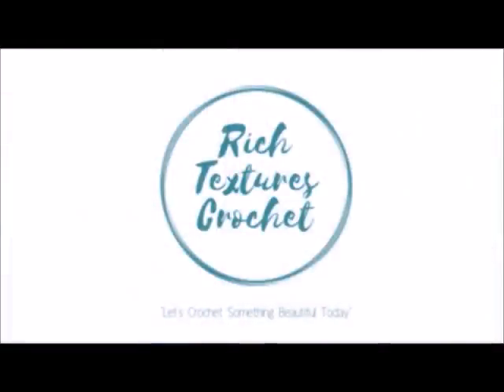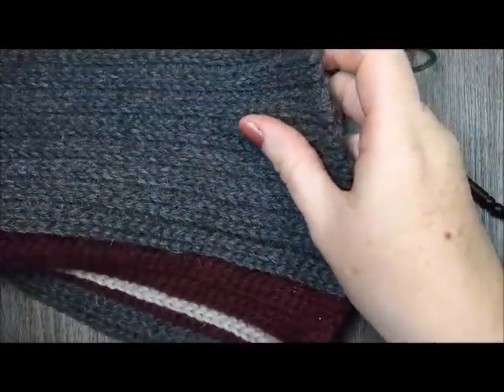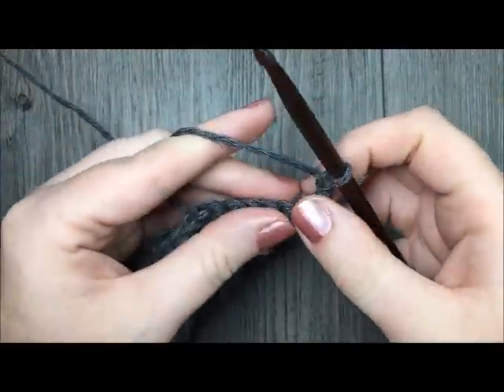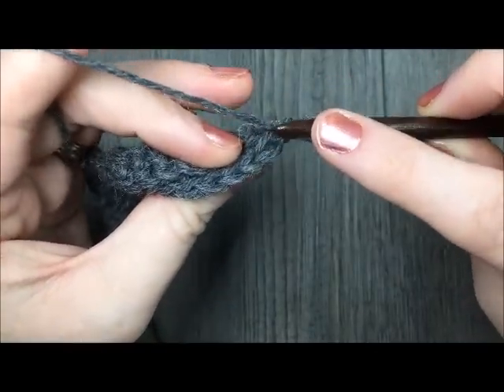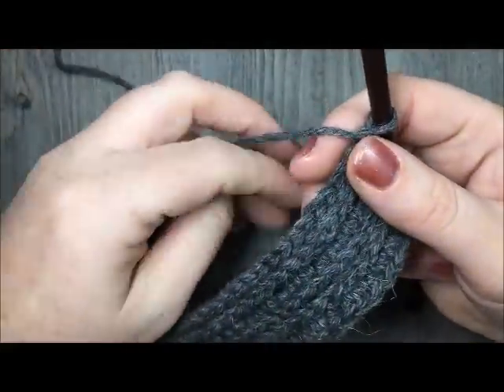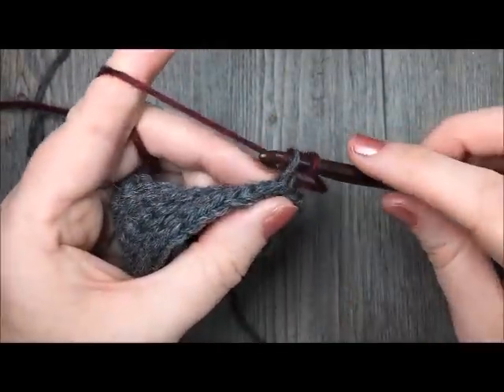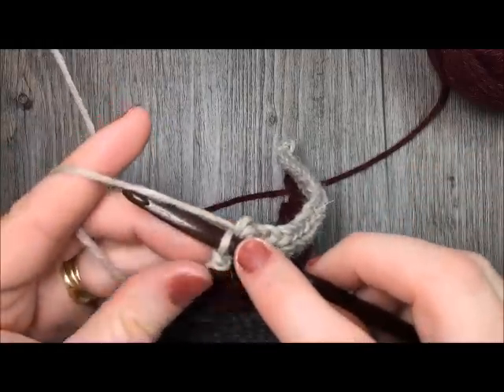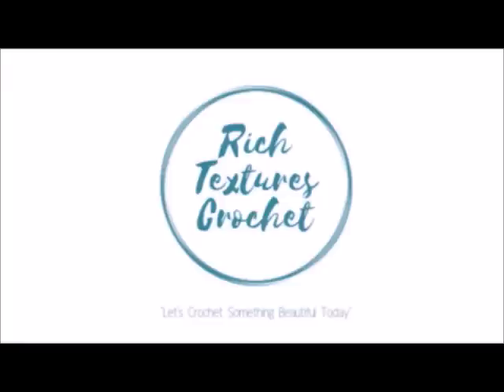Men's Classic Scarf - Crochet Pattern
Today we are going to learn how to crochet a classic men's scarf featuring single crochet stitches and slip stitches.

Gauge: 20 sts x 31 rows of pattern = 4 inches.

Finished Size: Approximately 55 x 6 inches laid flat.

Yarn: Rapture by Sugar Bush Yarns (50% merino/50% Llama Soft; 3.5 oz/100g; 211 yds/193 m); Colour A: 2 Skeins Smoky Spirit; Colour B: 1 skein Merlot Madness; Colour C: 1 Skein Boho Beige

Hook: Size J/10 (6.0 mm). Adjust hook size if necessary to obtain correct gauge.

Sarah